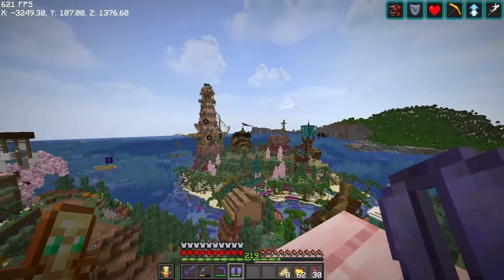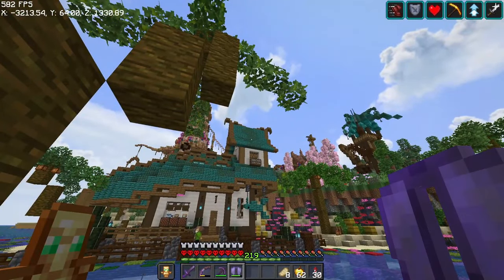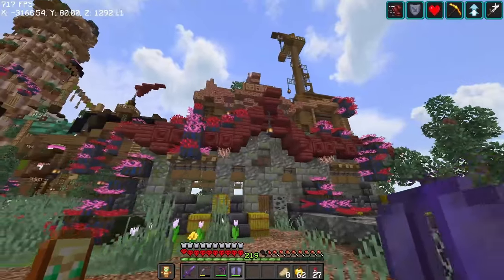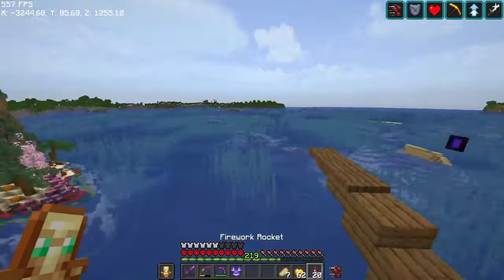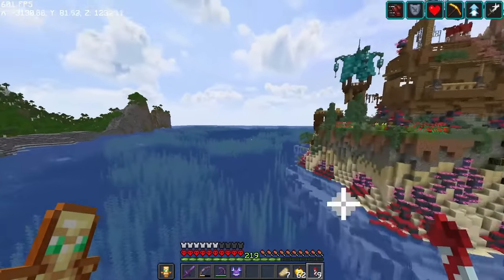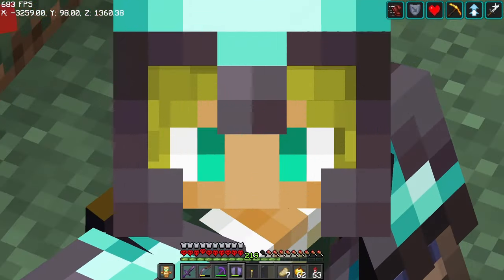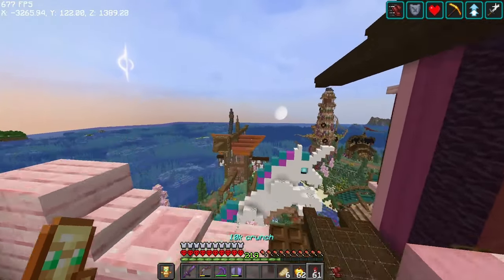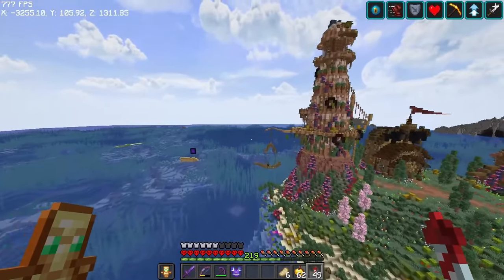I BUILT my own One Piece Island in Hardcore Minecraft Survival 1.20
Link is FINISHING his ONE PIECE-Inspired Pirate Island in Hardcore Minecraft 1.20 survival lets play world